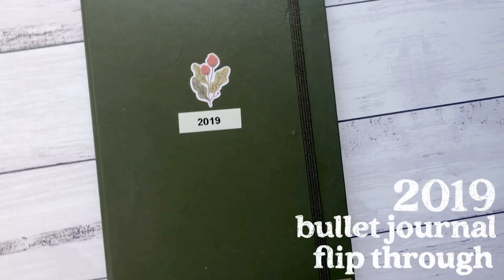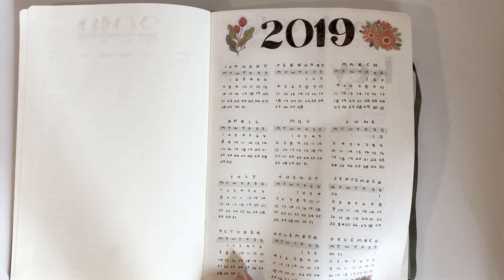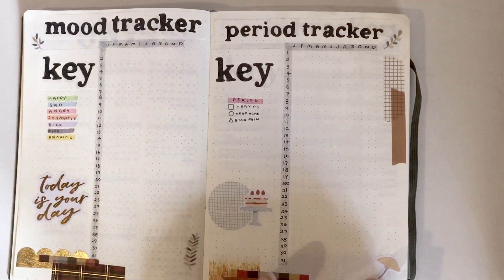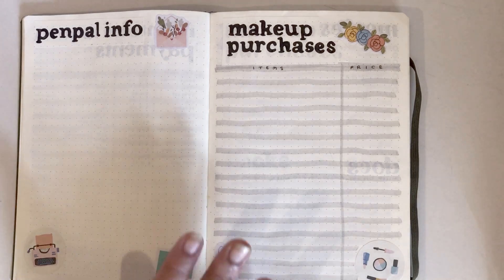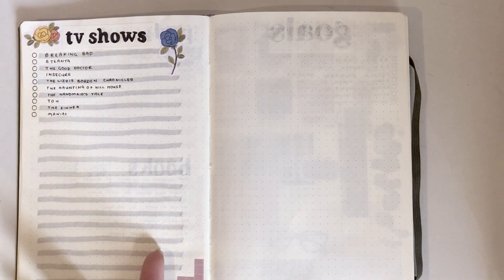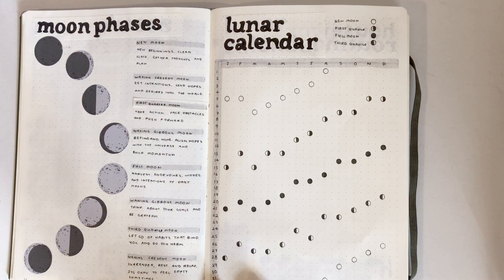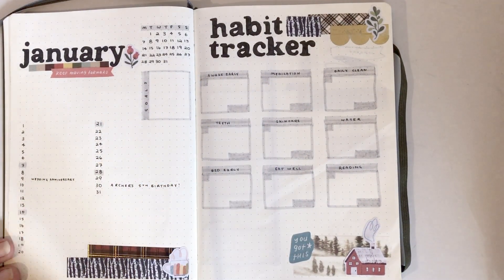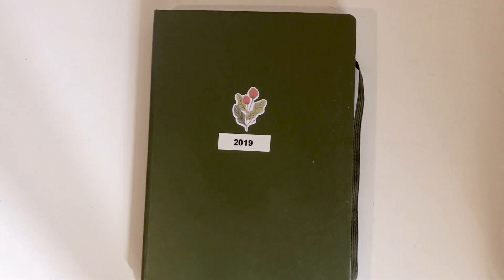2019 bullet journal flip through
just a quick flip through of my 2019 collections and january set up! apologies for how quiet i am in some parts. i’m still getting used to recording a voice over. ♡

music credits
digging for bones, a barefaced lie and witchcraft & fireworks